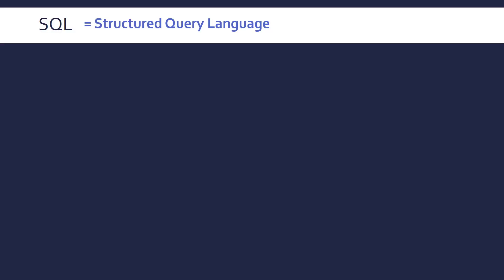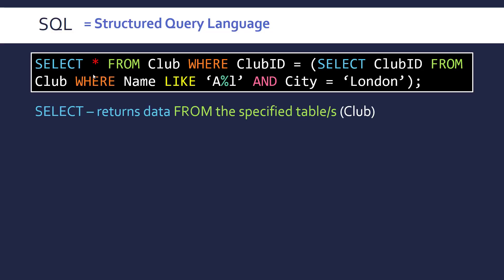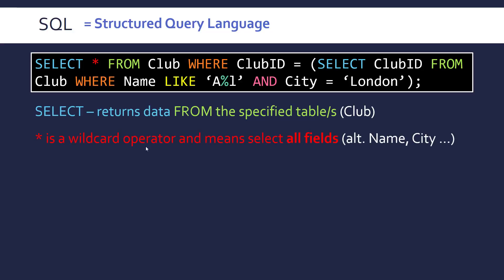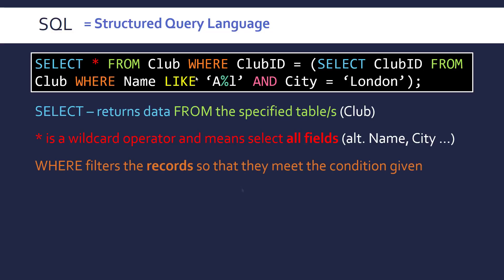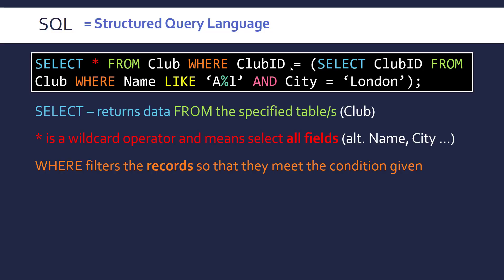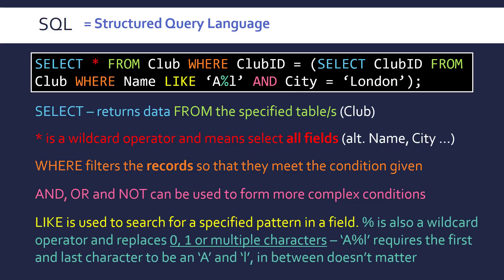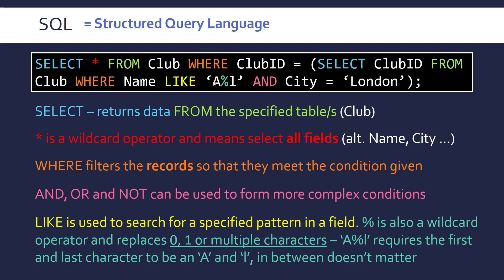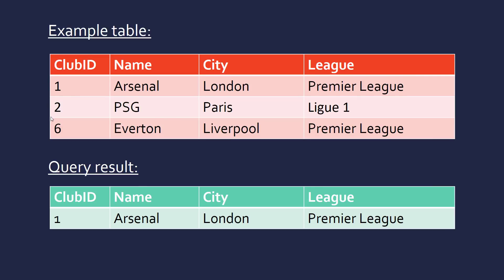Using SQL to Search for Data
Explaining a relatively complex SQL select query that is used to search for some data in a table. Primarily for the OCR GCSE 9-1 course.